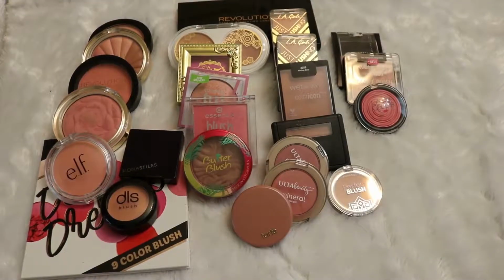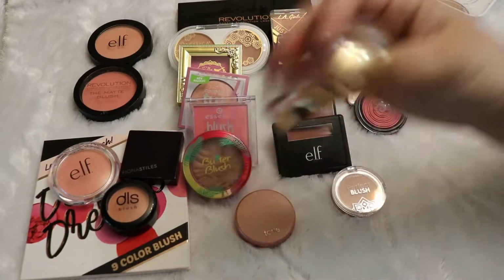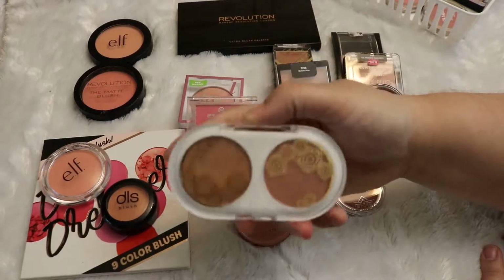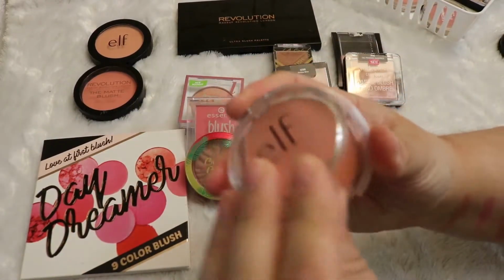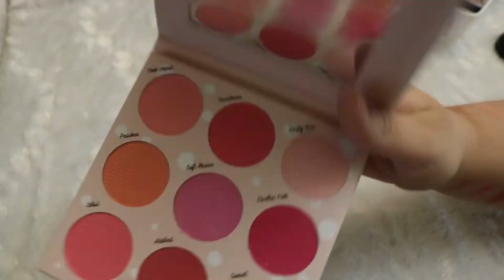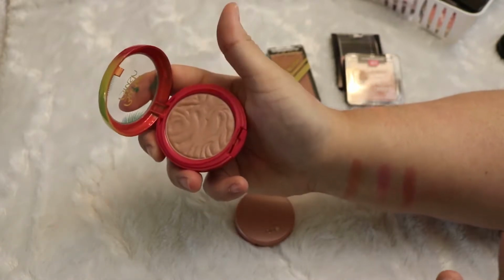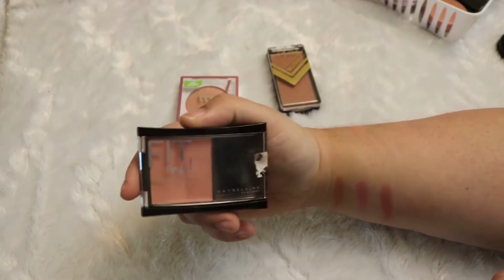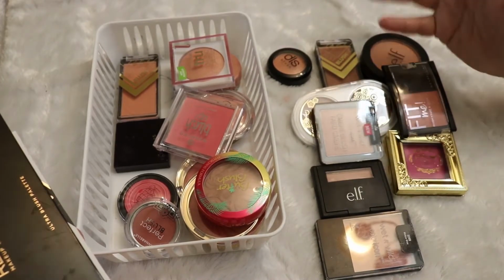DeCLUTTERING My BLUSHES!! || MOM MOMENT BEAUTY ORGANIZATION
Since you absolutely love seeing declutter videos, here’s one for my blushes. You all keep inspiring me to keep my beauty area organized and down to the products I know and love. What would you like to see me declutter next?

Additional music:
Artist: Nicolai Heidlas
Title: Easygoing